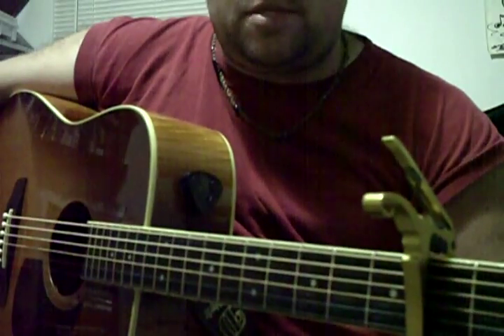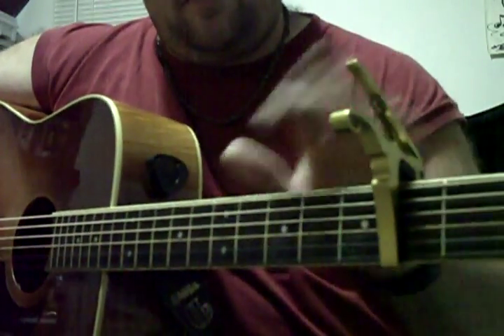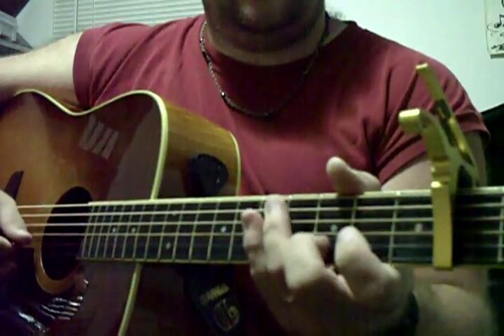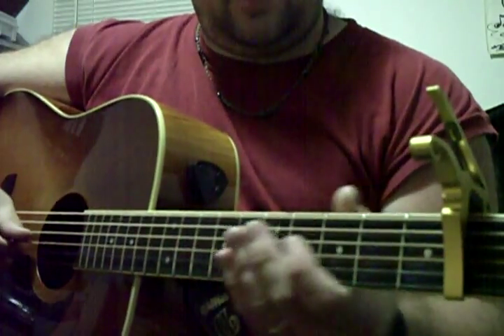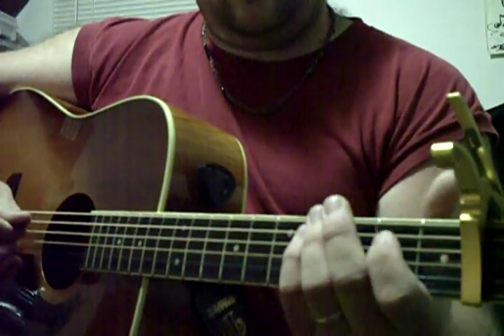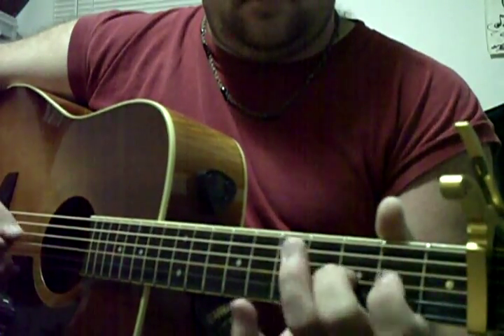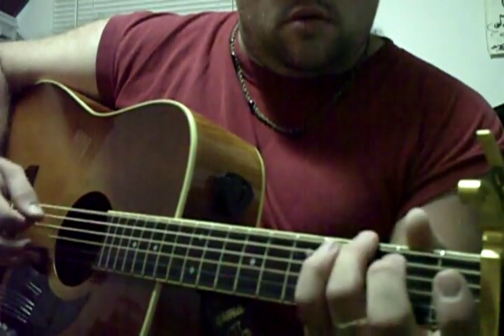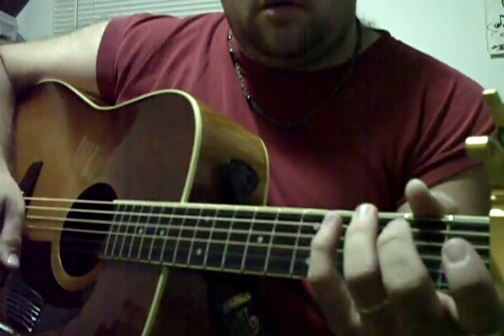Monroe's Hornpipe Pt. 1